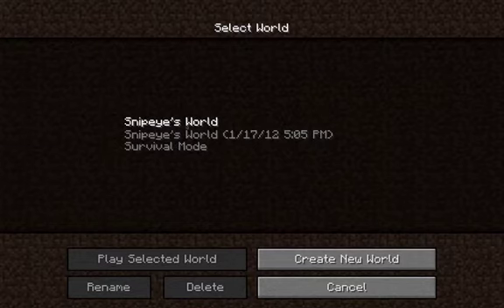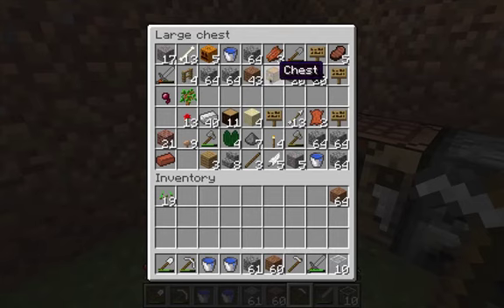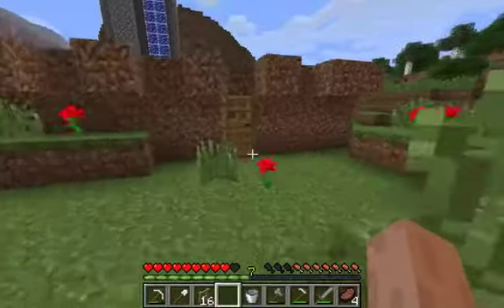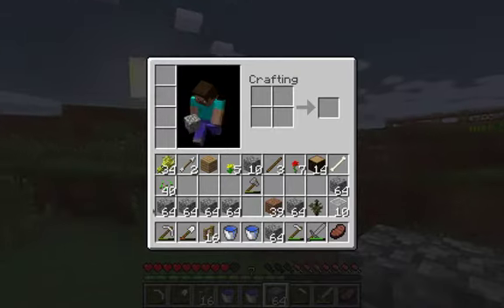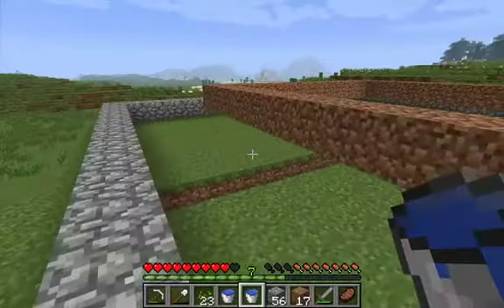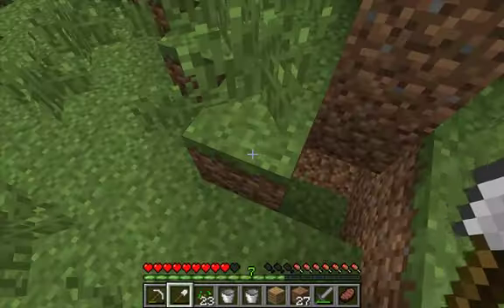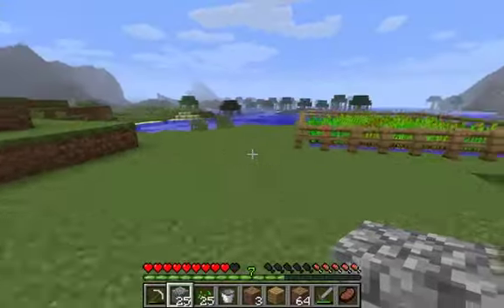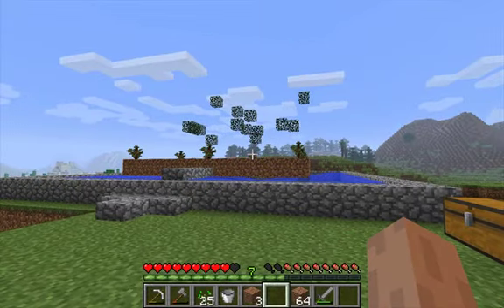Snipeye's Minecraft LP Episode 3 - All Sorts of Farms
In this episode I give a brief overview of the mob system (I built on camera, but lost the footage, it got all screwed up and wasn't very interesting anyway) then I clear out quite a bit of space and built a wheat and tree farm.